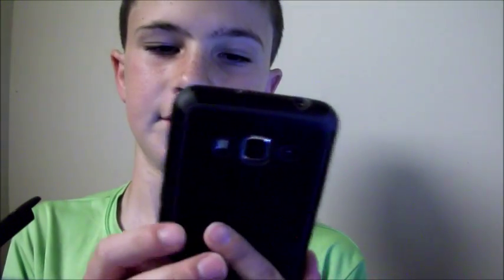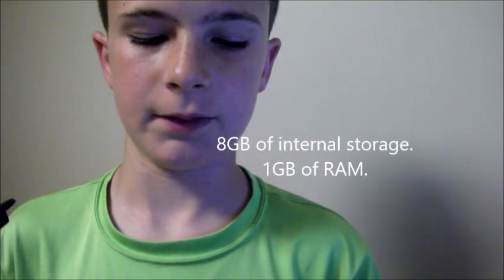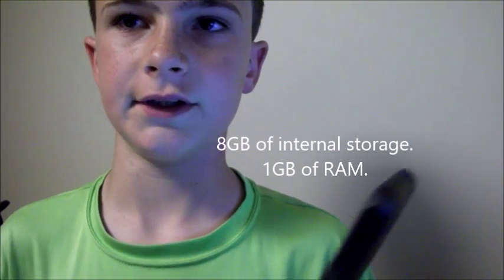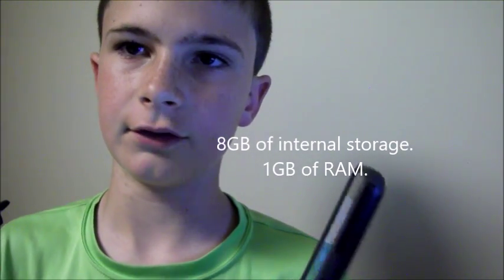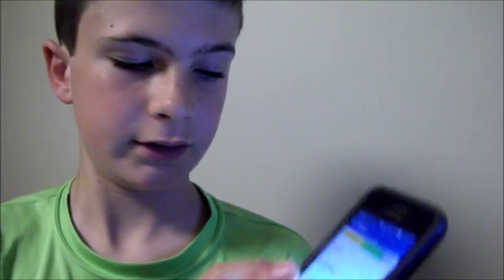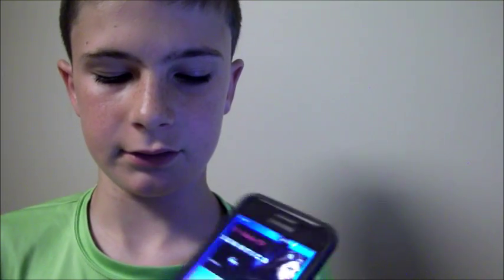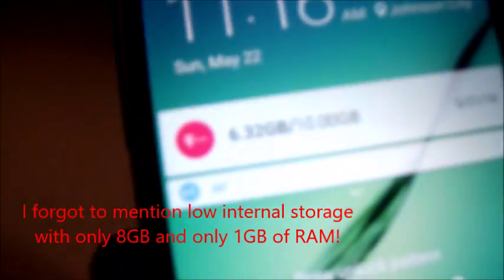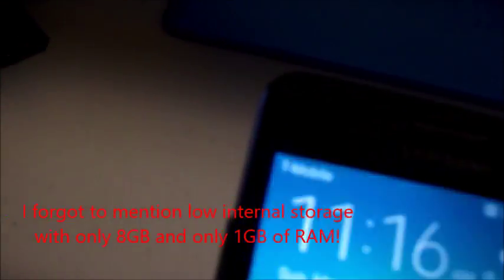Samsung Galaxy Grand Prime Review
This video is a review of the Samsung Galaxy Grand Prime (2015).
Unlocked version